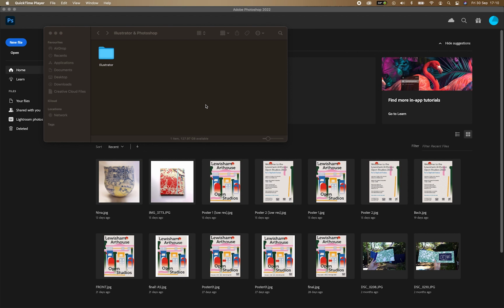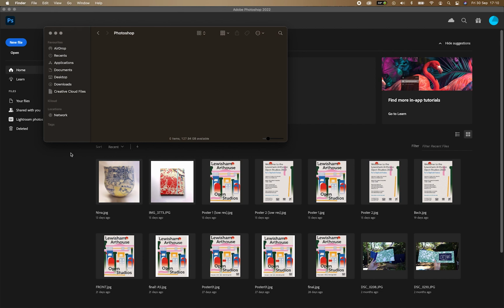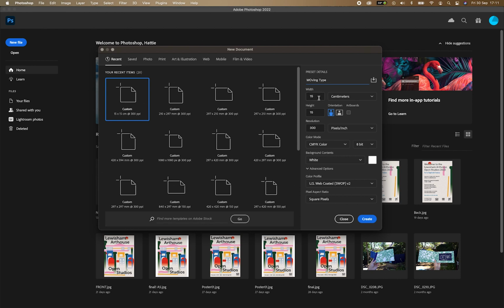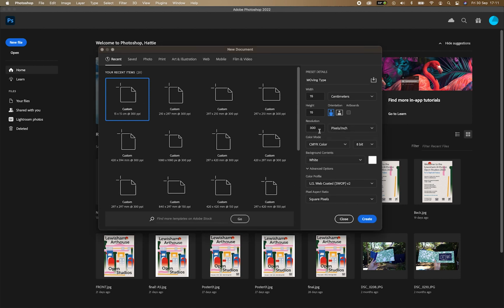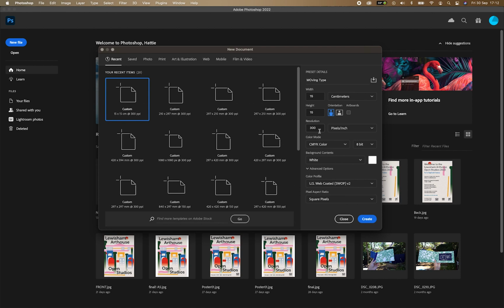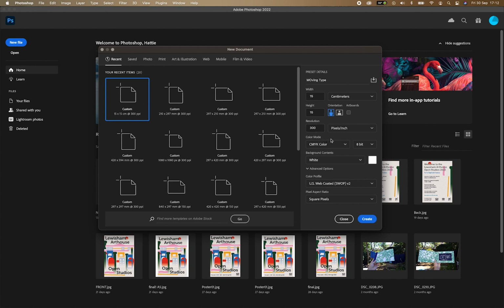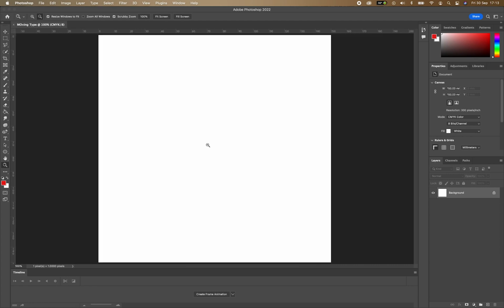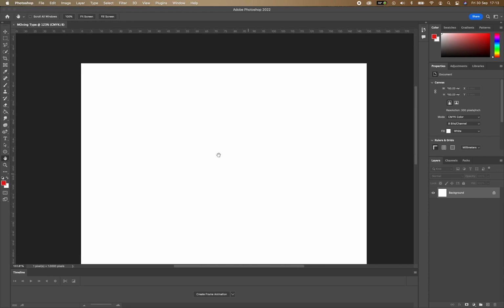Photoshop: Create a document